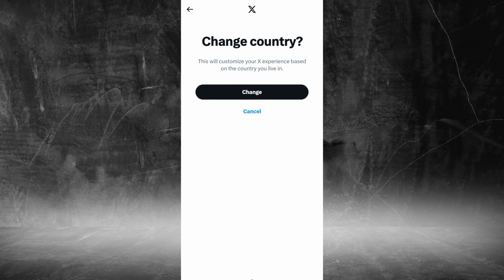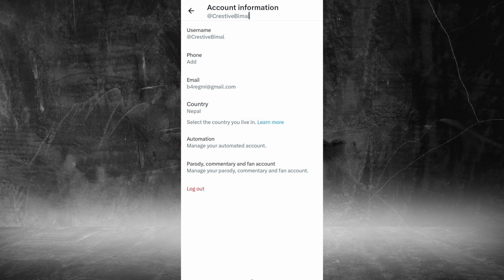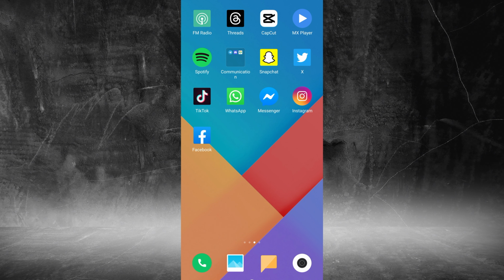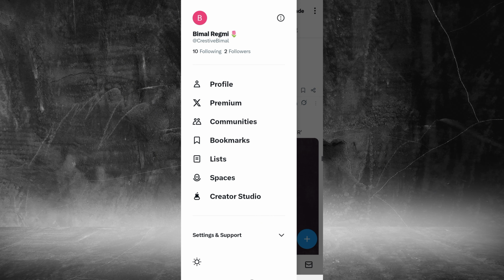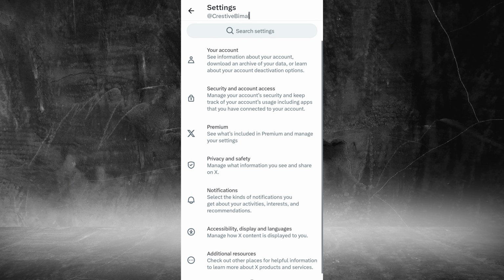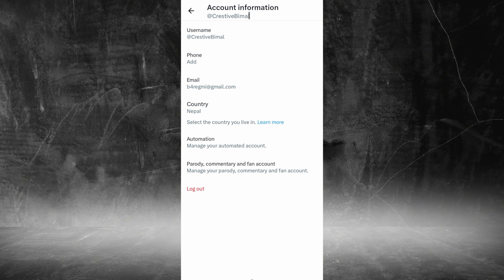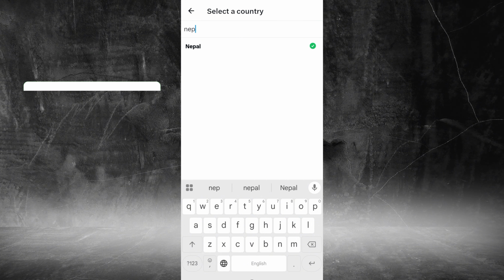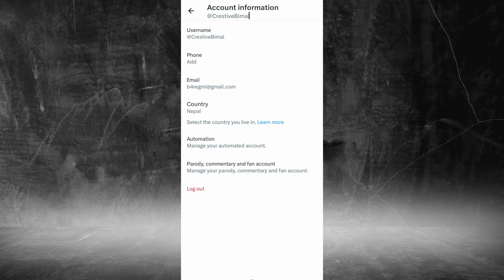How To Change Country On Twitter X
Do you want to change country on X account? You can change your country on Twitter X with just a few simple steps.

On X, the country setting shows the location associated with your account.

This setting helps the platform display content, trends, and recommendations that are more relevant to a specific region.

It can also affect the language suggestions, advertisements, and the type of trending topics that appear on your timeline.

Changing the country setting can help make the platform more relevant and personalized.

When the correct country is selected, X can show trending hashtags, news, and recommendations that better match the user’s location or interests.

🔶STEPS🔶
To change your country on X account,
1. Open the X app on your mobile device.
2. Tap on your profile icon at the top left.
3. Tap on Settings and support.
4. From the expanded menu tap on Settings and privacy.
5. Find and tap on Your account.
6. Tap on Account information.
7. Find and tap on Country.
8. Select your preferred country from the list.
9. Confirm the changed by tapping the Change button.

Now, your country will be updated on your X account.

- - - - - - - Similar videos:- - - - - - - - -

This Video Includes:
○change country on twitter
○change x location origin country
○how to change x country